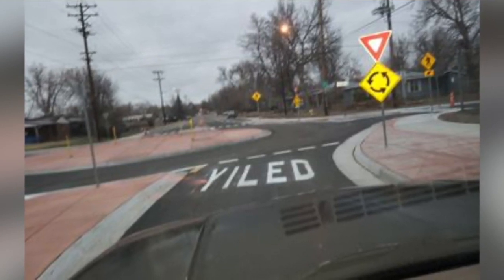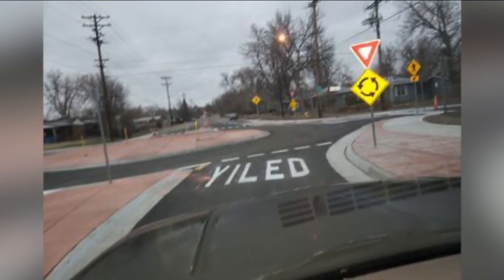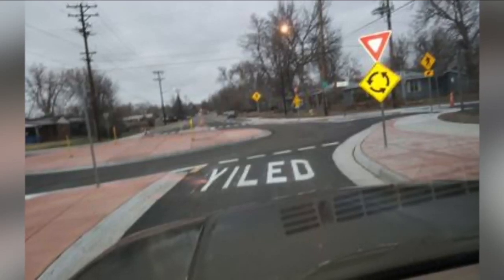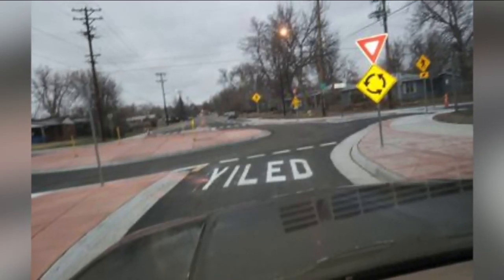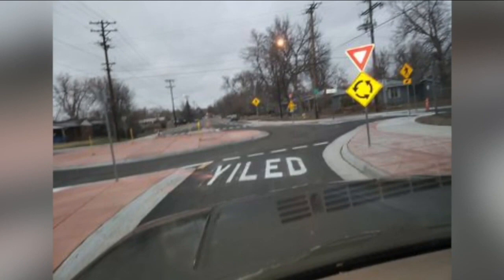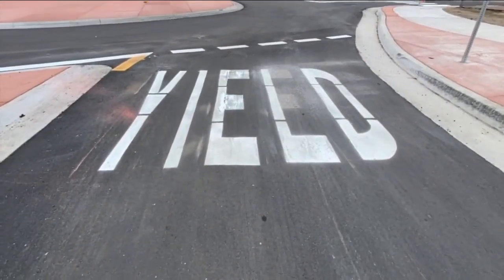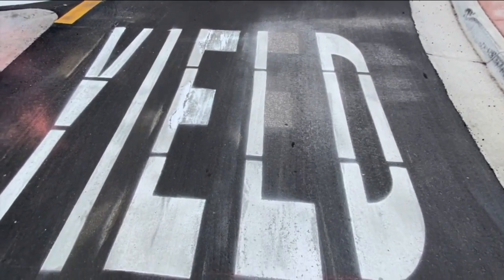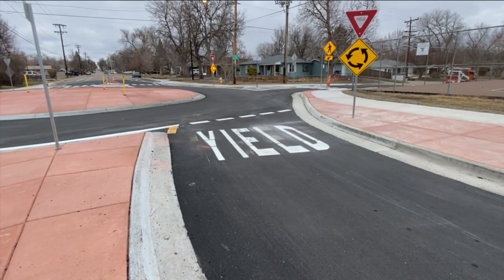Oops. Yield sign misspelled.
Oops. Yield sign misspelled in Edgewater